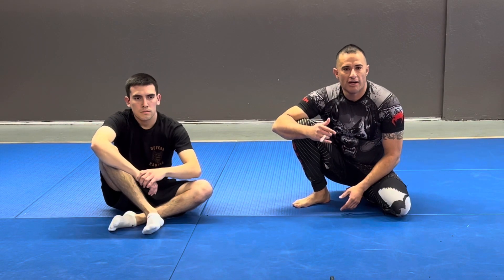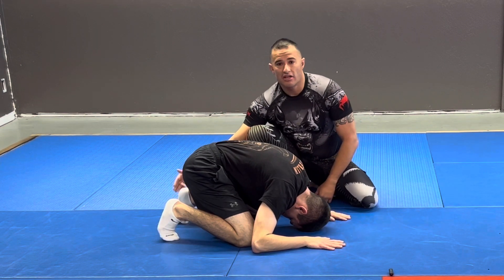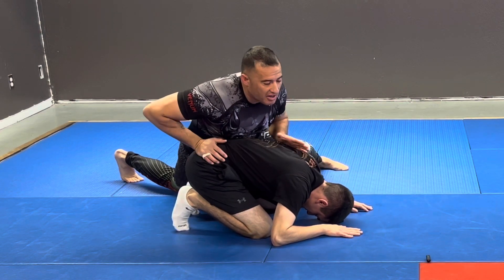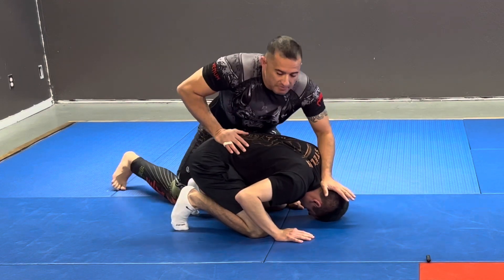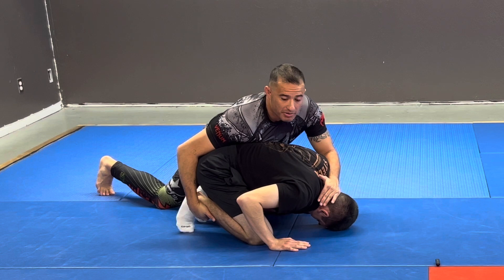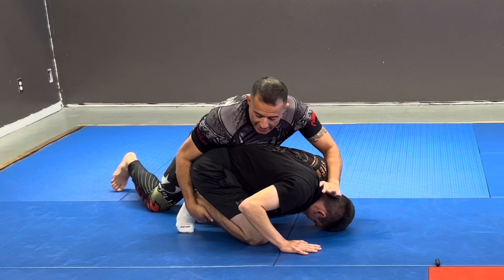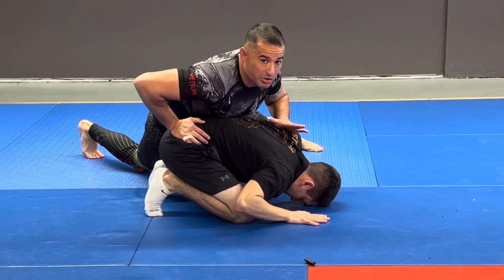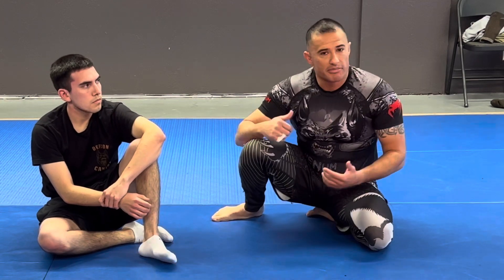Top Turtle Attack “Leg Grab”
Be an asset!! I will be at the seminar in San Francisco in February, see you there!!

Chosenfew.crypto

Or

BTC-bc1qjvcfe8p22fd2p42r3weu8e4euq0f3j8x4garzt

XRP- rw1erad1gJXW6CfoavRtAuHeucJiDknKy5

Theta- 0xAEeD5F9e6fEf99A41BCa403fAf22F6c371b77e8c

ETH- 0xd5B4fe76Afbbc259f0f40E7a263bA18e73Ba8bF6